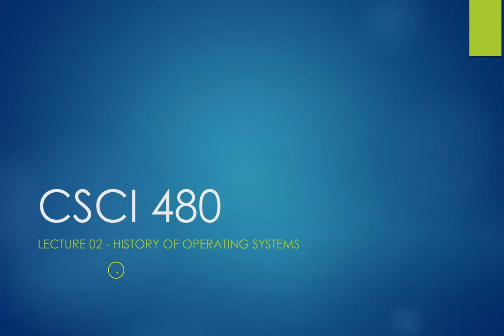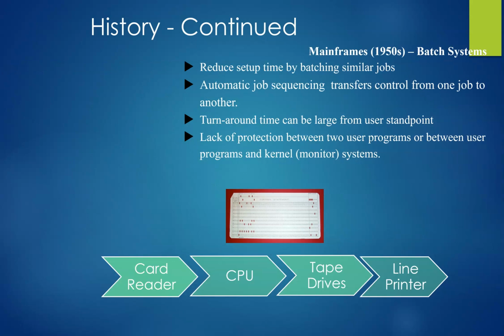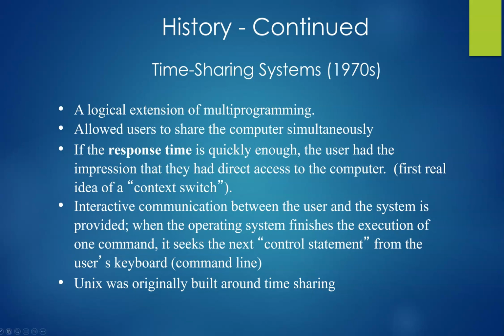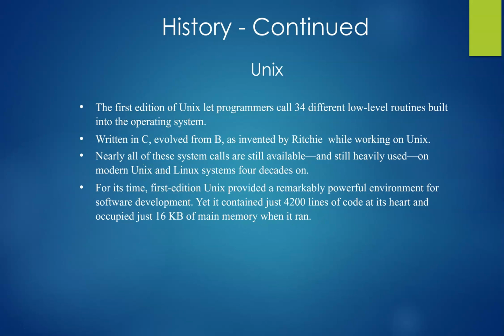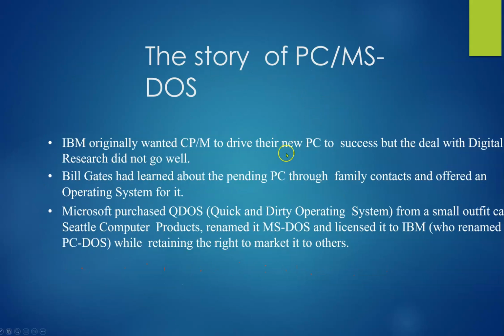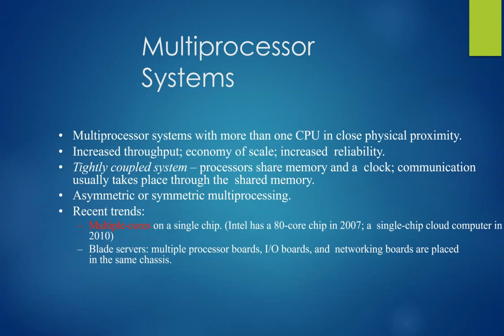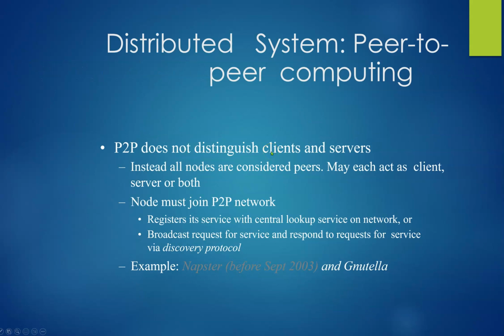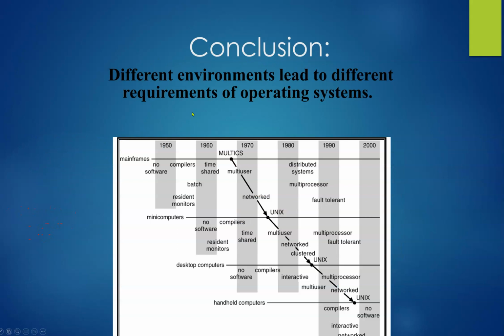CSCI 480 Lecture 02 History of Operating Systems